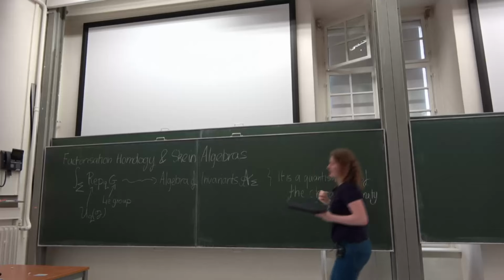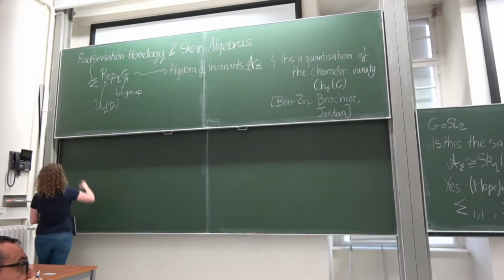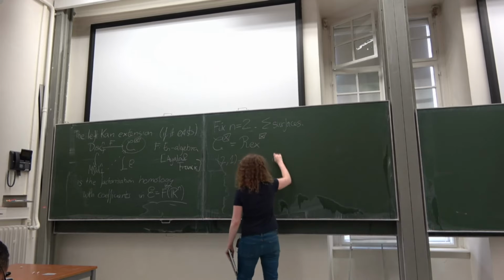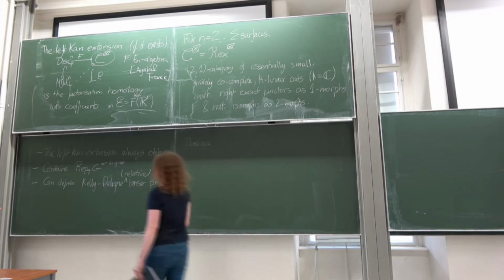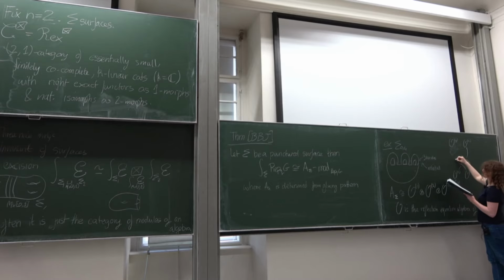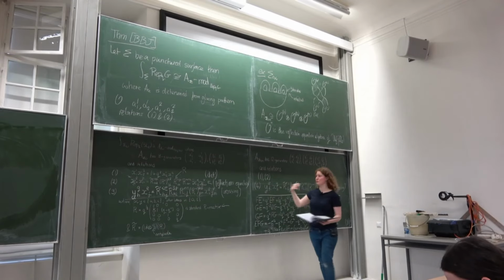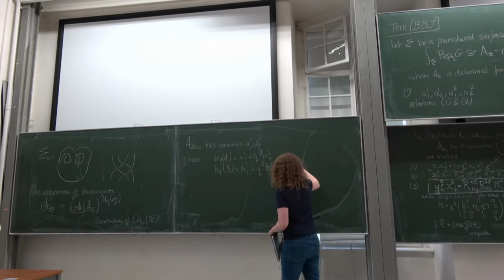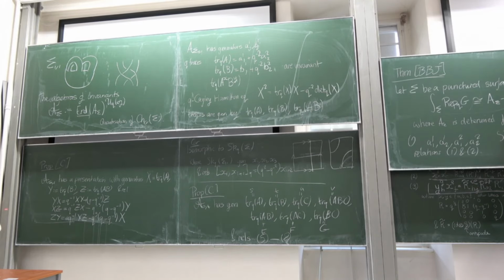Juliet Cooke - Factorisation Homology and Factorisation Homology